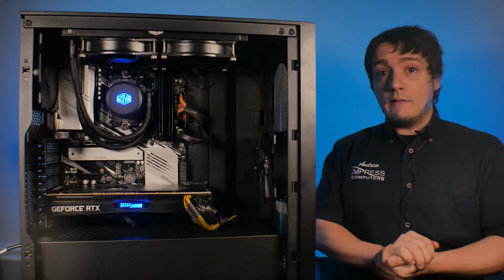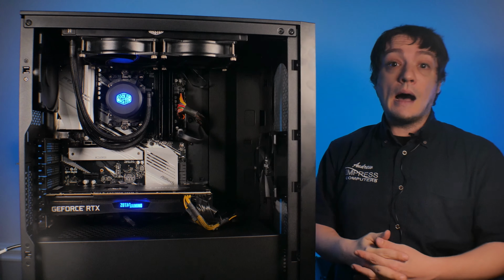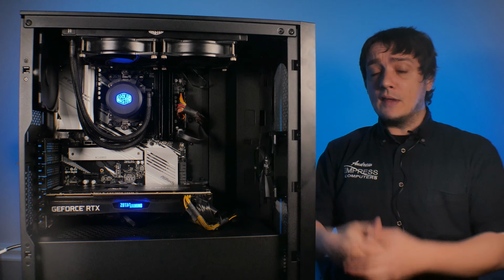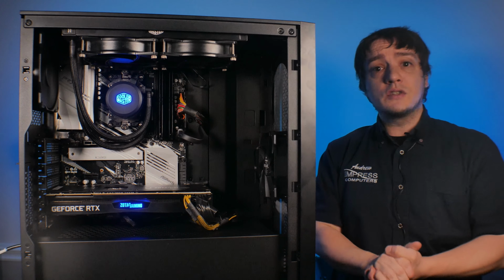How to swap your custom build computer into a new Case - Moving Motherboard, CPU, GPU, PSU Impress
In this video we go over the removal of motherboard, CPU, GPU, Ram, and PSU from an old case into a new one

Assembling the Custom Build

Impress Computers
21733 Provincial Blvd
Ste 110

Virus Removal
Networking
Network Support
Managed Services

Virus Removal
Networking
Network Support
Managed Services